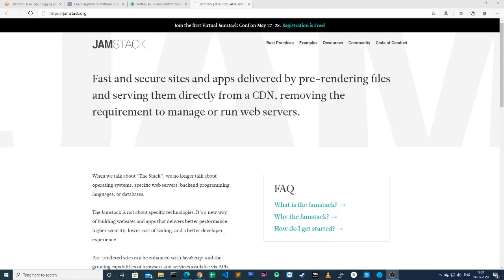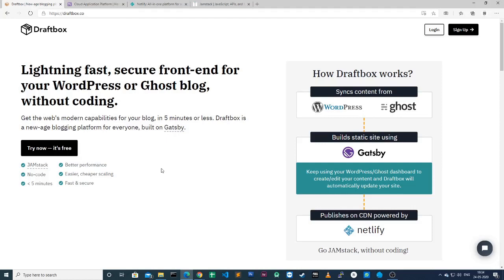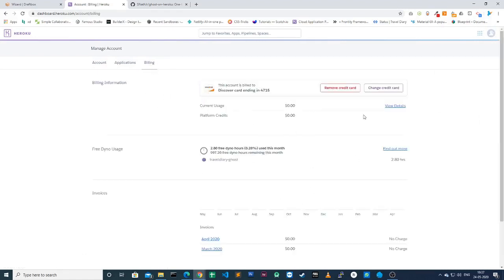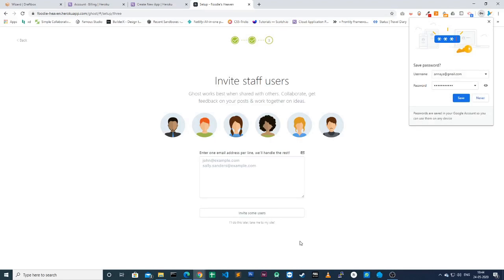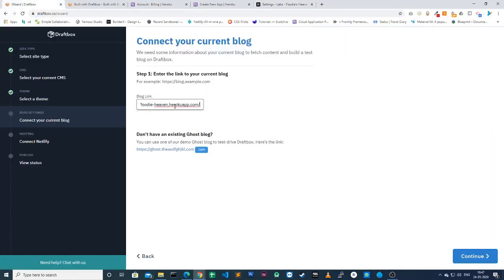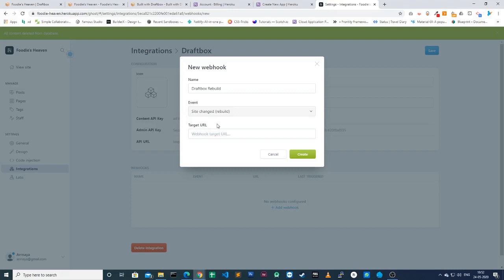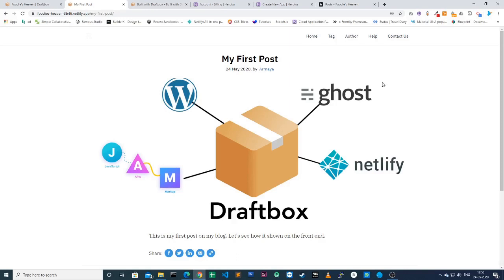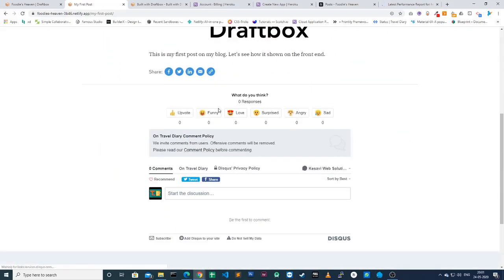Free JAMstack Blog with Draftbox, Ghost CMS, Heroku & Netlify CDN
JAMstack is the future of web development. Blogs and websites created using JAMstack are blazing fast, more secure, cheaper to scale and easier to maintain.

In this video we create a ZERO investment JAMstack blog using DRAFTBOX, GHOST CMS deployed on HEROKU & NETLIFY CDN. Draftbox is a new age blogging platform built upon Gatsby SSG (Static Site Generator). It provides a static front-end for your blog, hosted on Netlify CDN and an option to choose either WordPress or Ghost as your Headless CMS. Draftbox dashboard includes features to integrate Google Analytics & Disqus comments to your blog. It has pre-built subscription & contact forms. You can receive submission through these form directly into your dashboard.

It also powers your blogs with modern features of web such as AMPs (Accelerated Mobile Pages) & PWA (Progressive Web App). Draftbox is under constant development and new features are being added to it.

If you need a particular feature in Draftbox, request it by providing a feedback to Draftbox's team.

Hope this video helps you start your own blog using the modern web technologies.